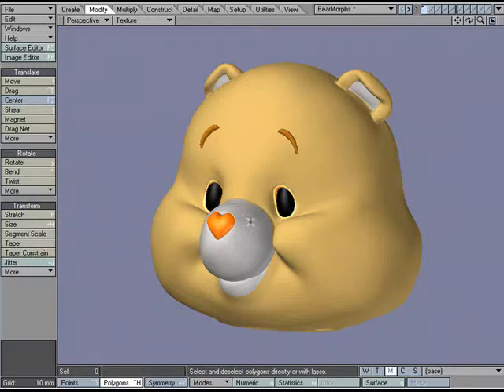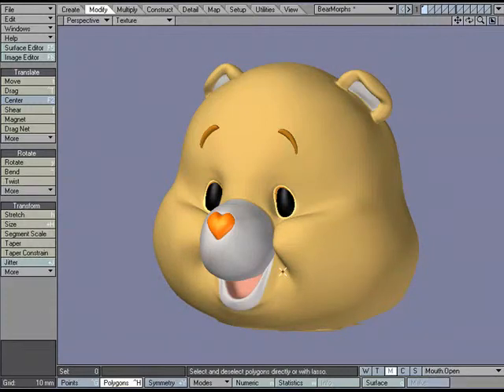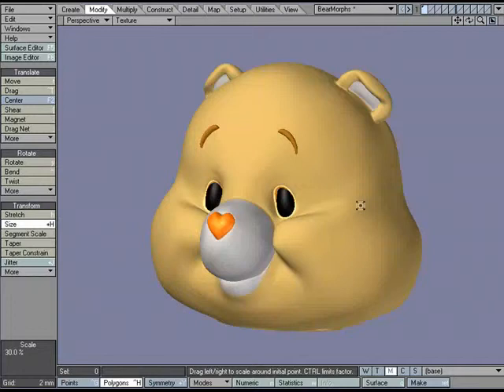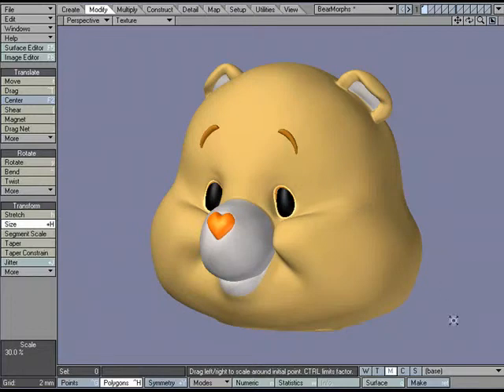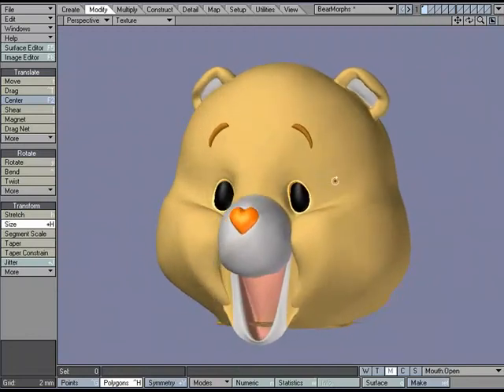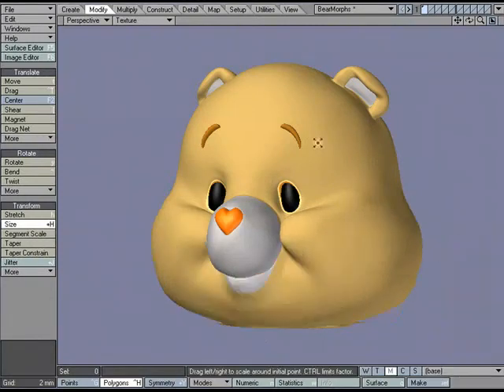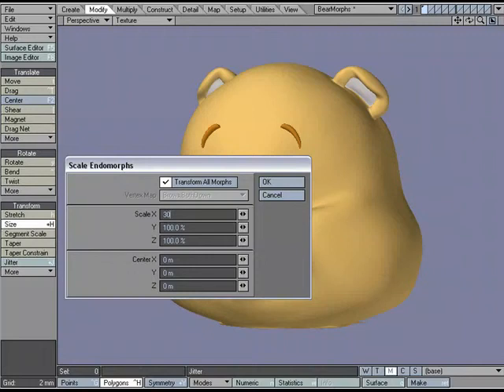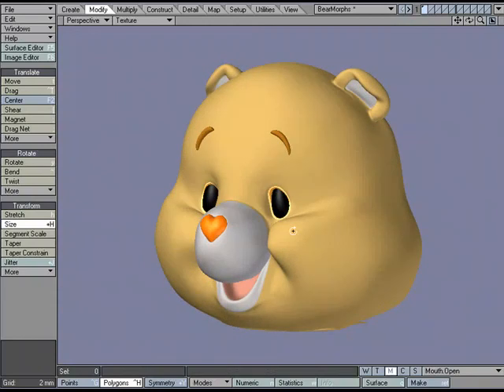v8 - Scale Morph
thank you to William Vaughan (aka Proton)